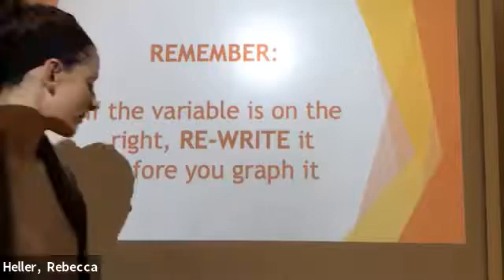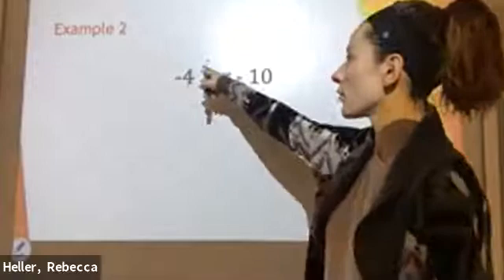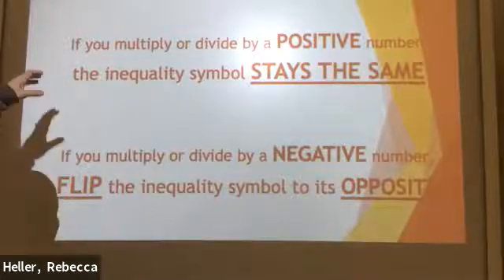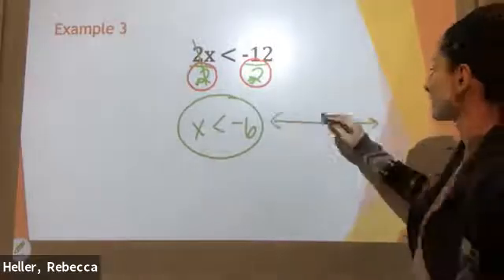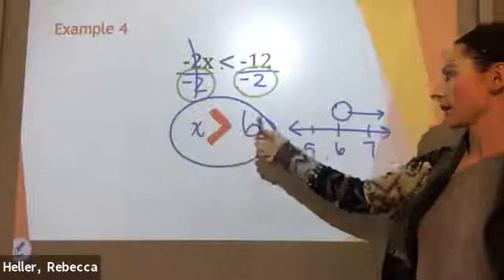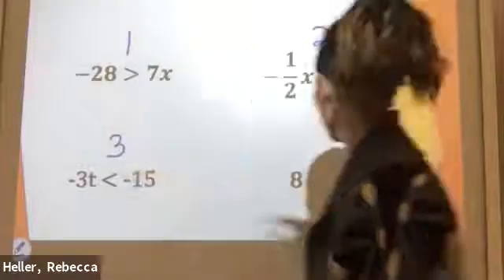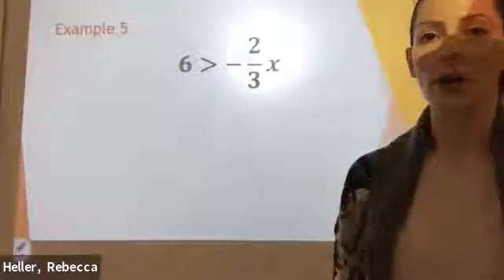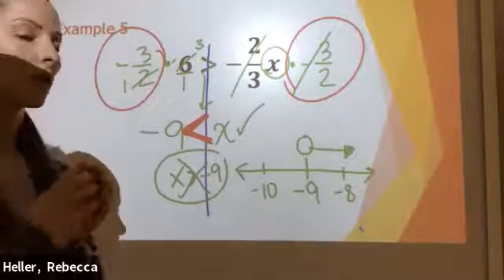8.7 Solving Inequalities